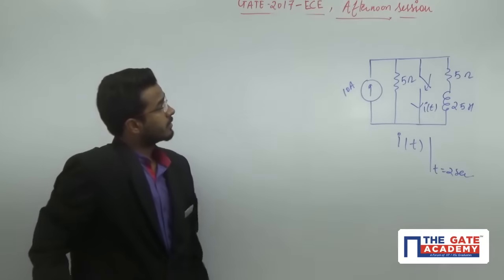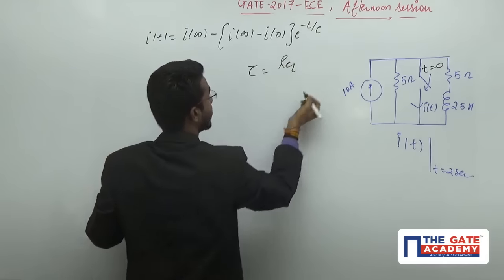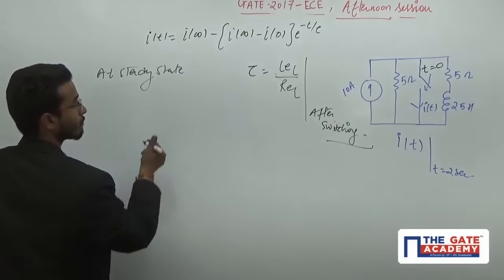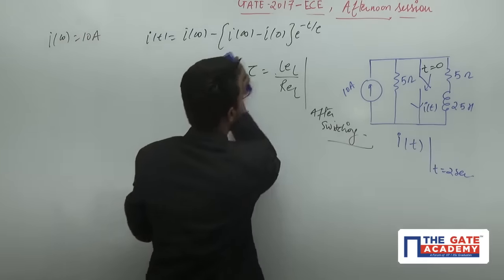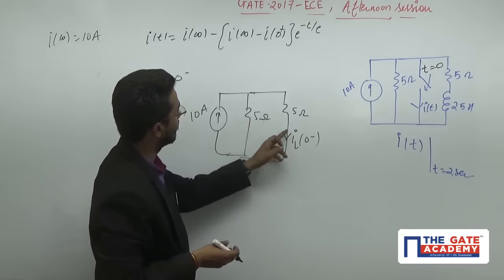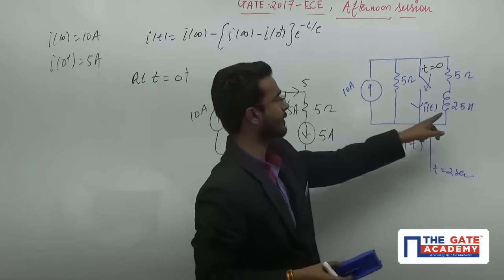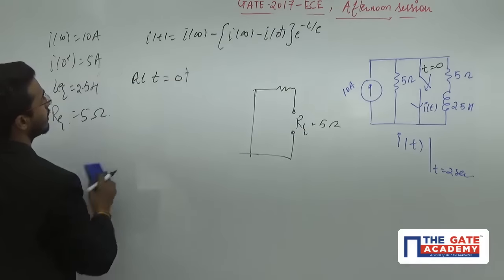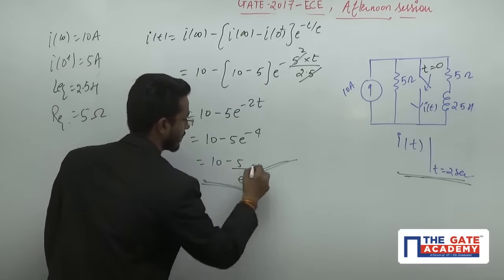GATE 2017 Solutions | ECE | 5 - Feb Afternoon Session | Network